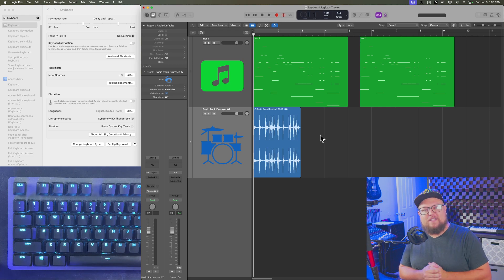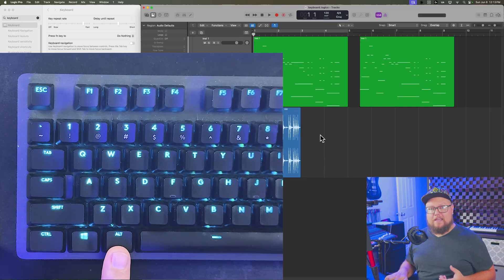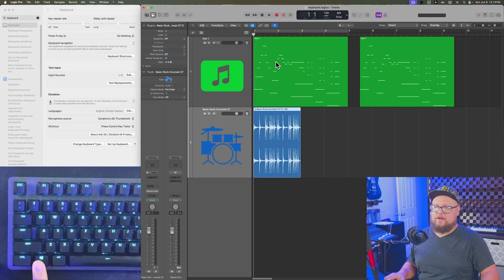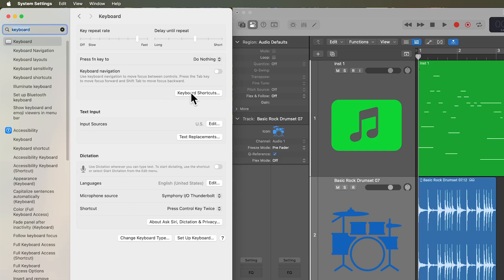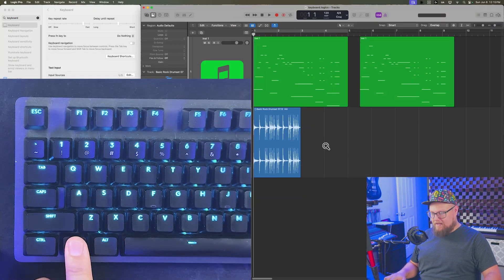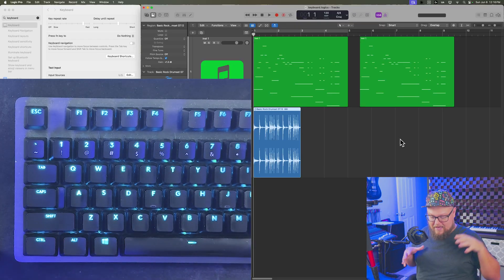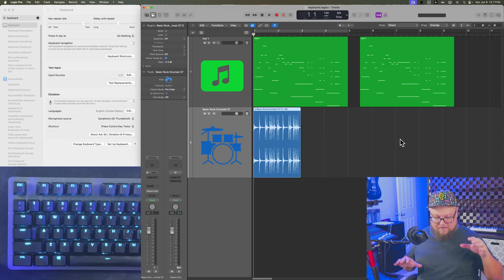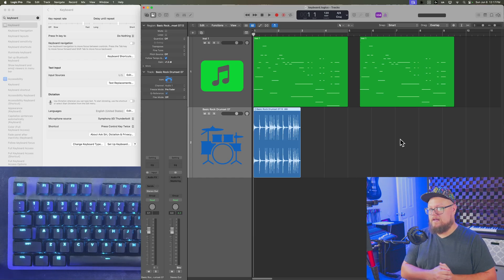Use a Windows Keyboard on a Mac — Fix the Modifier Keys!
In this video I demonstrate how to swap the modifier keys of a Windows keyboards for use in macOS. This makes sure that the Command and Option keys are in the correct place. BONUS: if you have a mechanical keyboard with removable key caps, you can swap the Windows and Alt keys so things look a little nicer. Enjoy!

Chapters:
0:00 Windows vs. Mac Keyboards
1:21 Swap Modifier Keys
2:44 Why I Do This?